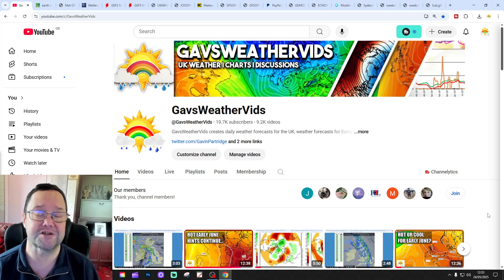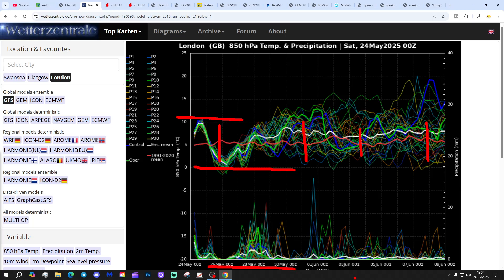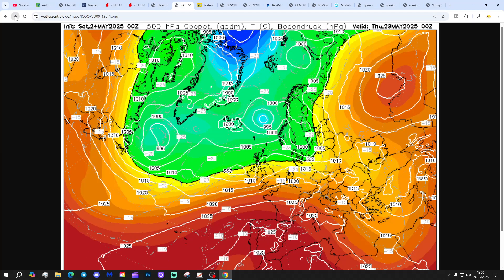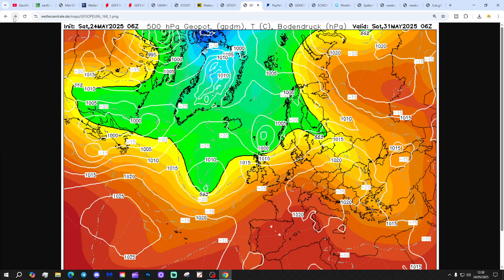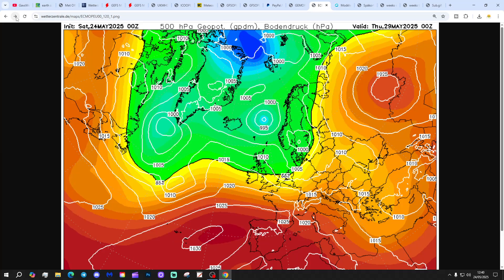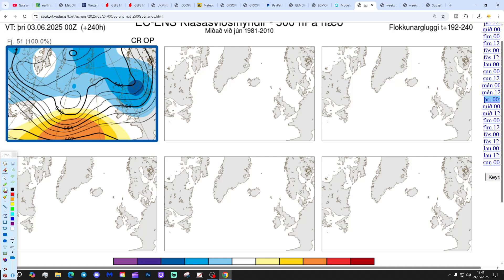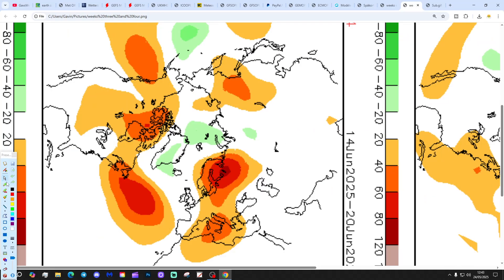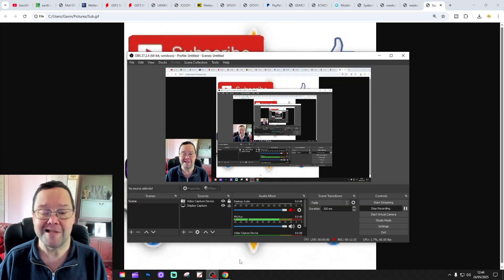Ten Day Forecast: Models Flipping To A Wet Early June?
Hello everyone and thanks for tuning in to today's ten day forecast video update. We're going to look at the weather for the next ten to fourteen days. Day ten will take us to 3rd June - and we'll be able to extend out beyond that with the extended GFS and ECM ensembles (they run to around a couple of weeks)  We'll have a look at CFS V2 for the next four weeks getting us to the second half of June at the end of the video...

💡  Video Credits: 💡

💡  GWV Links: 💡